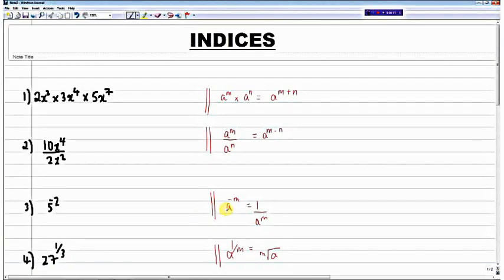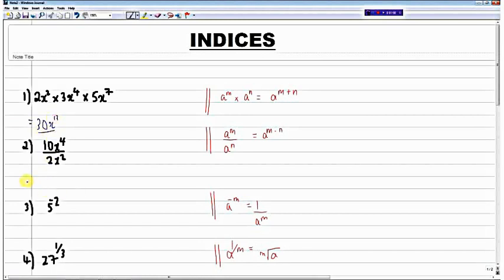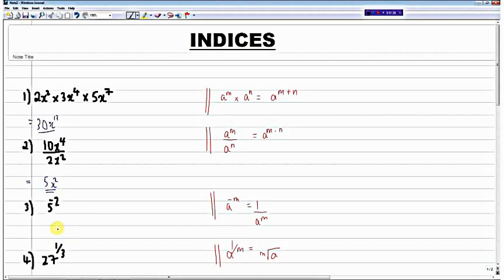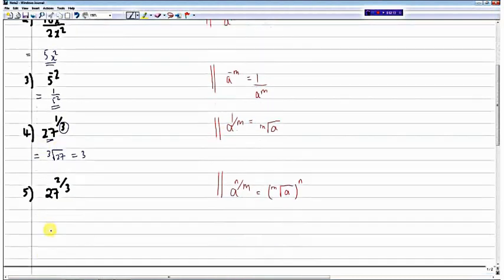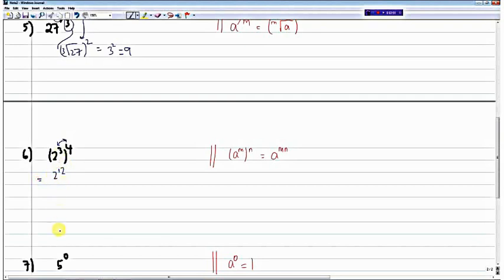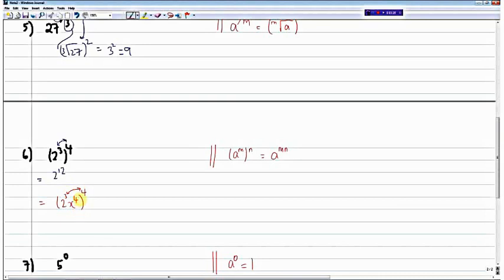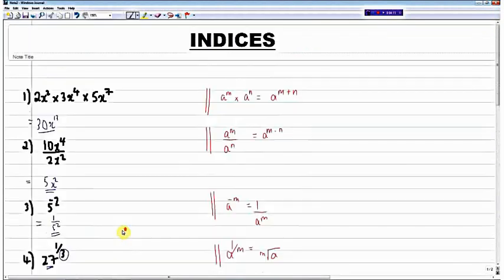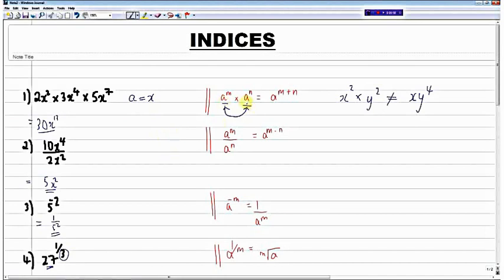C1 - Indices - Quick Explanation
C1 Indices